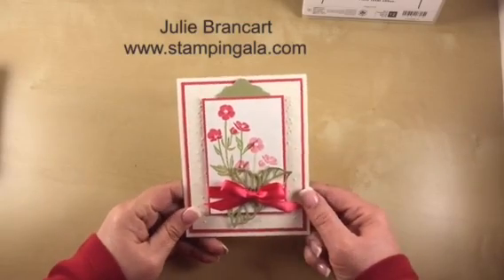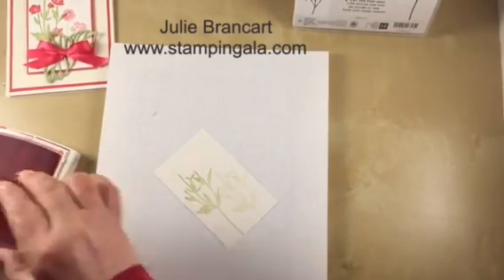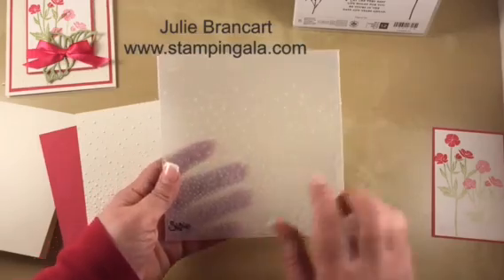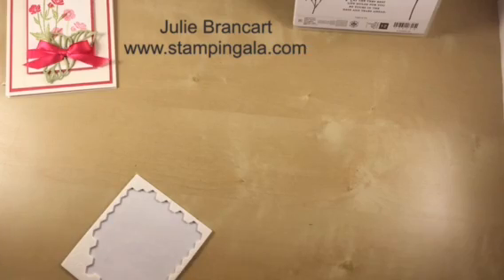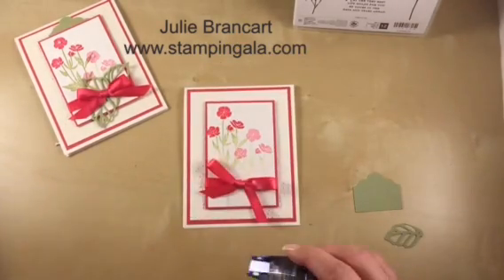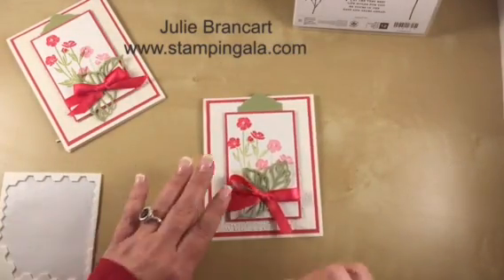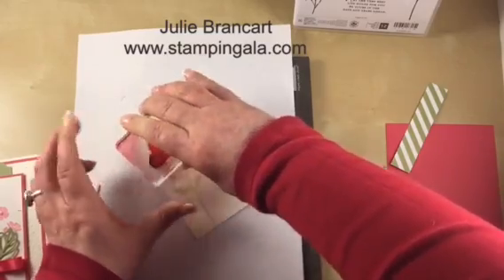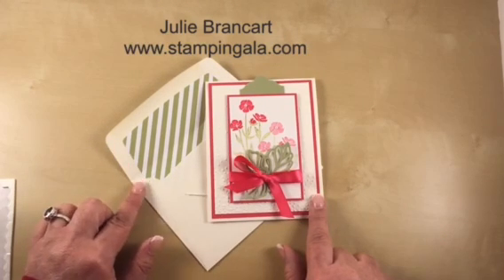Two Step Stamping With Wild About Flowers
All occasion card made with Stampin Up's Wild About Flowers stamp set featuring Two Step Stamping.